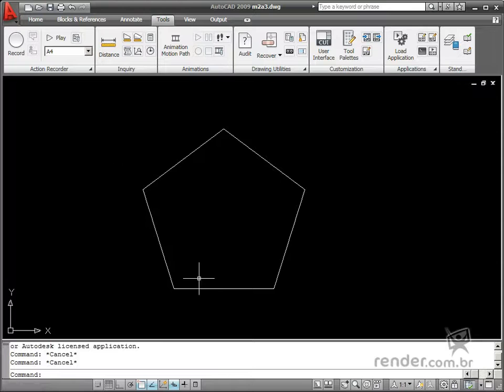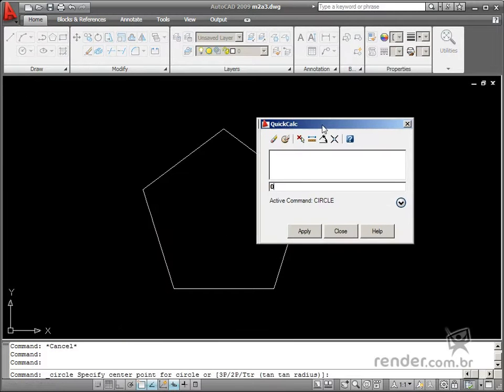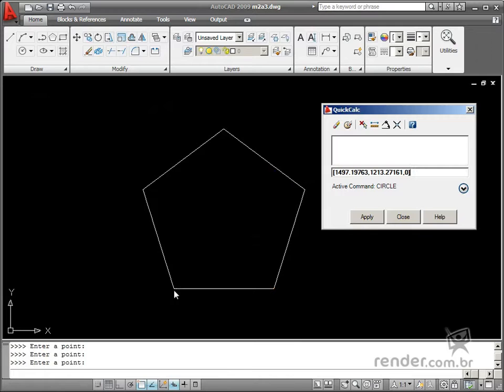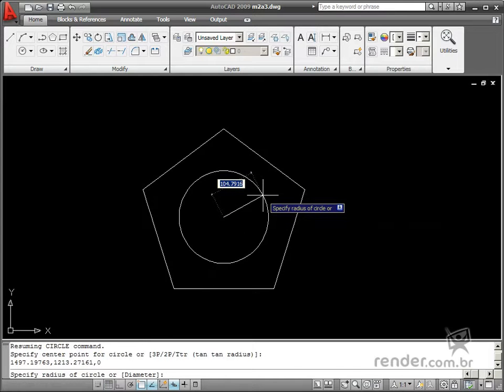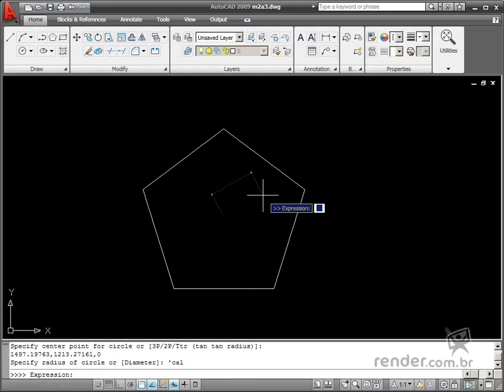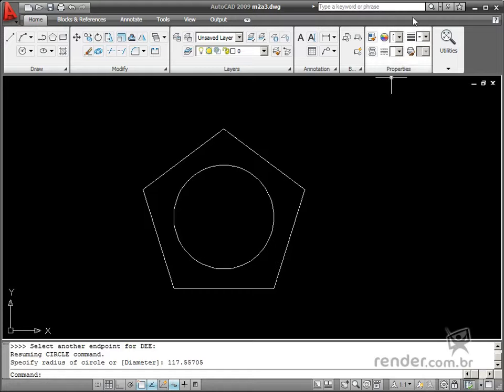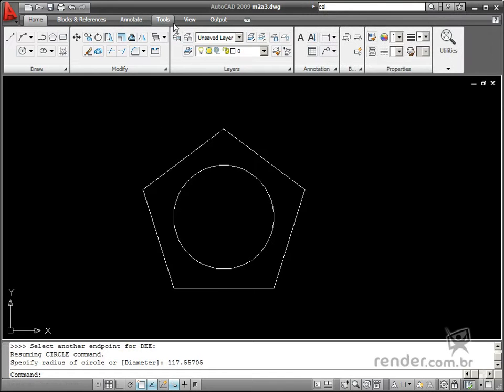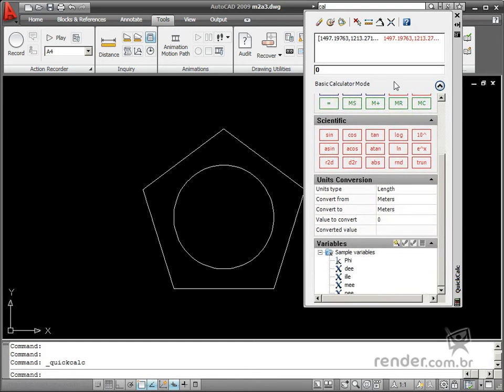Using tehe Geometric Calculator - M2A3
The AutoCAD calculator provides access to a great deal of functions to facilitate your design work. In this class, we will introduce you to the QuickCalc resource present in the program.